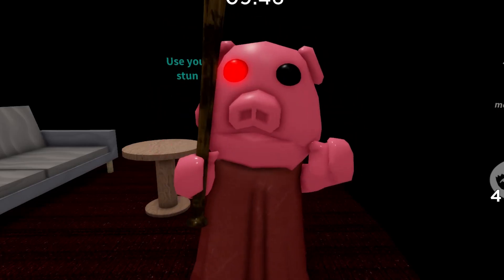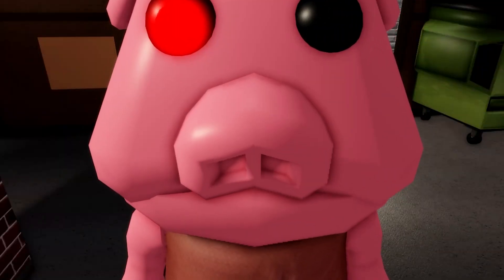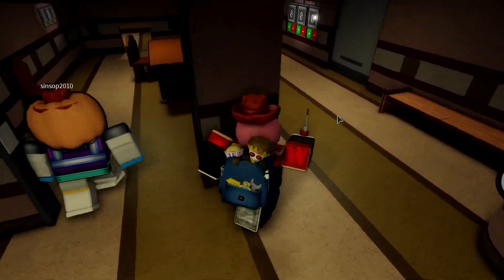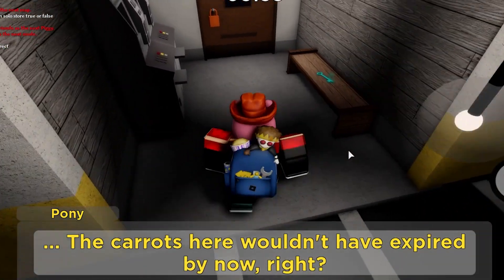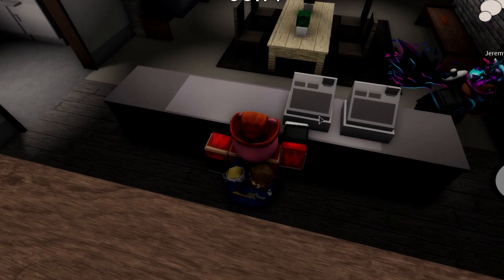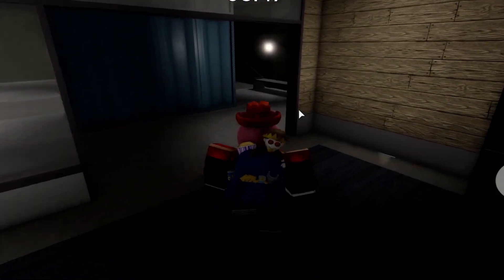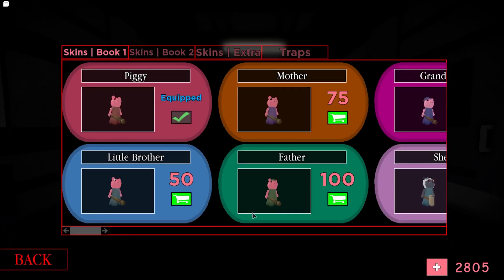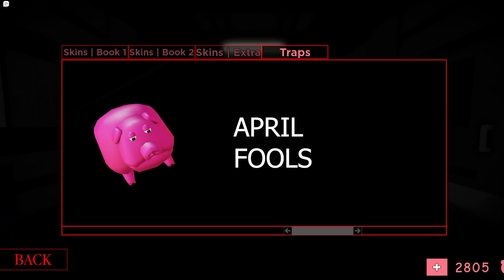HOW TO GET GURTY SKIN AND PET IN PIGGY APRIL 1 UPDATE PIGGY BOOK 2 UPDATE 2021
MUST DO THIS IN EXACT ORDER ! SECRET GURTY PET.

What is ROBLOX? ROBLOX is an online virtual playground and workshop,bigdadt piggy, bigdadt live, bigdadt face reveal, bigdadt roblox piggy, bigdadt george, bigdadt piggy build mode, bigdadt piggy story,
bigdadt a piggy story, bigdadt airport, bigdadt a piggy story ep 10,
bigdadt piggy animation, bigdadt zizzy and pony, bigdadt bunny funeral,
bigdadt bunny died, bigdadt piggy book 2, bigdadt piggy chapter 15,
roblox animation piggy story, roblox animation piggy house or die,
roblox animation piggy story a movie about piggy, thinknoodles roblox animation piggy, piggy memes roblox animation bunny, roblox piggy backstory animationpiggy book 2 bigdadt pewdiepie piggy, piggy kreekcraft, Thinknoodles Piggy, piggy meme, piggy airport, piggy airplane, piggy aquarium map. roblox piggy update, piggy leak, fgteev piggy, Funny piggy moments, chapter 12 true ending, piggy secret ending.PSYCHO PIG 🎵 FGTeeV Official Music Video (Roblox PIGGY Song)